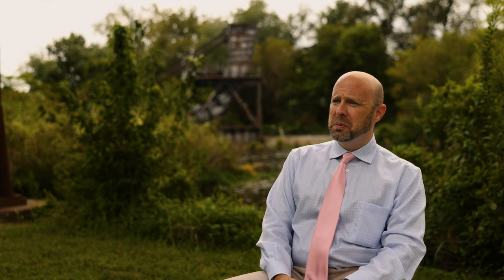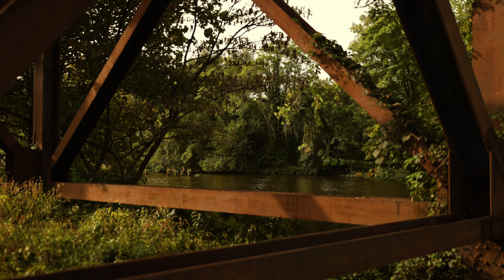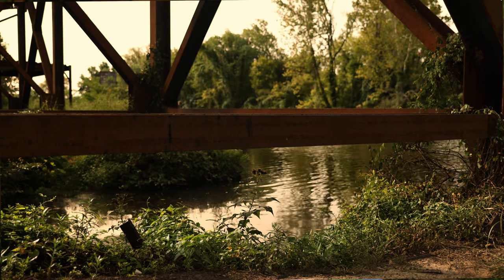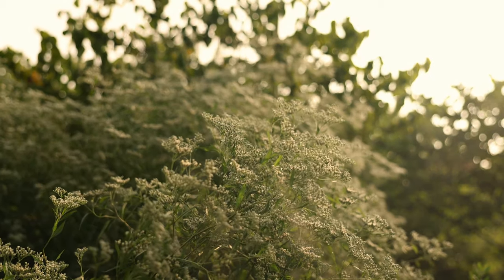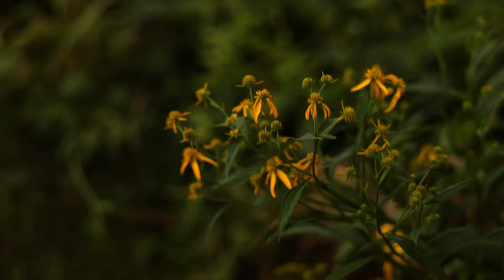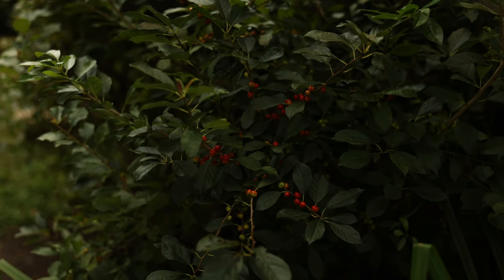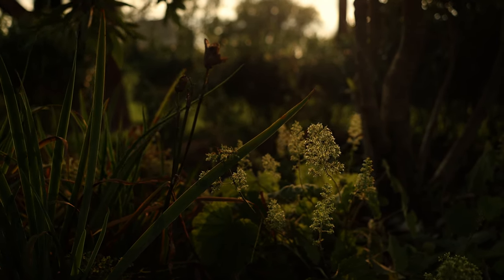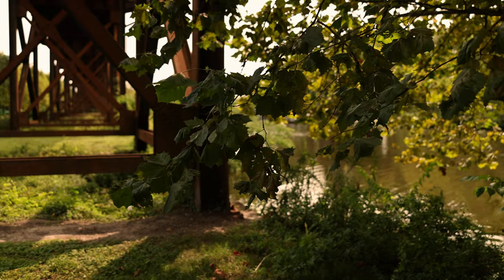Richmond's Low Line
An empty space in an urban setting like Richmond presents a great opportunity to create something beautiful and sustainable that brings benefits not only to the community but also to the environment. It was out of this desire that Richmond’s Low Line was born.

The Director of Photography for this episode is Terra Turner.
The Producer &  Editor is Laura Christian.